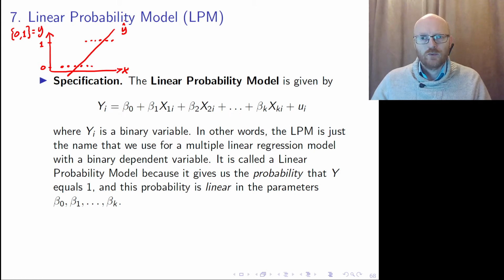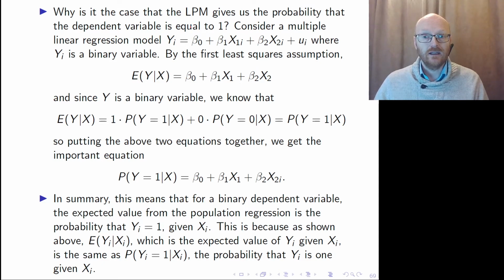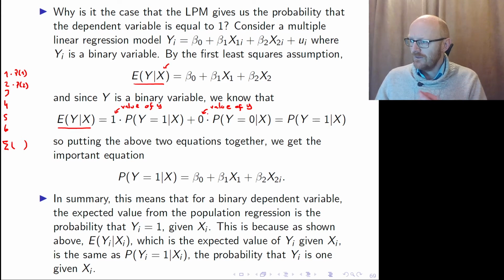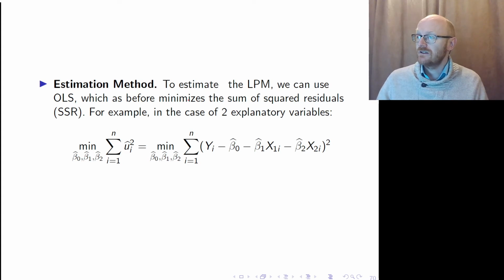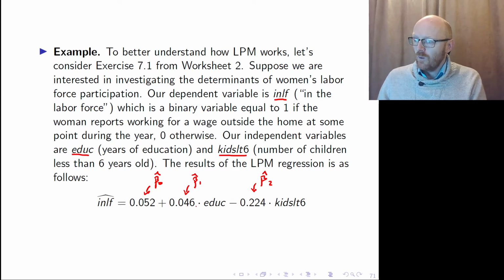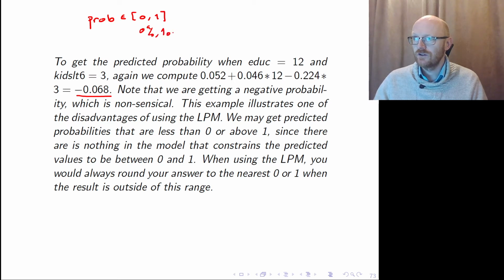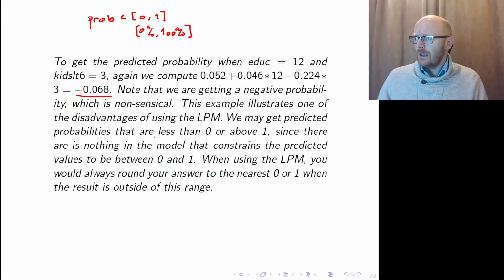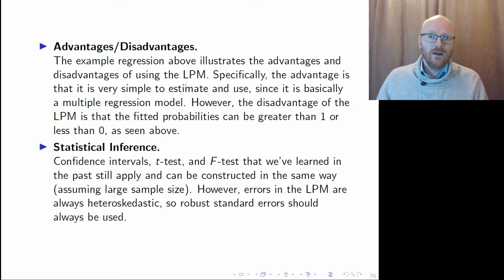2 7 Linear Probability Model LPM